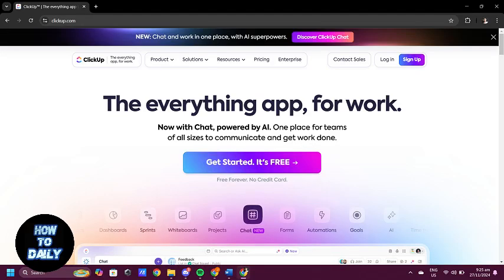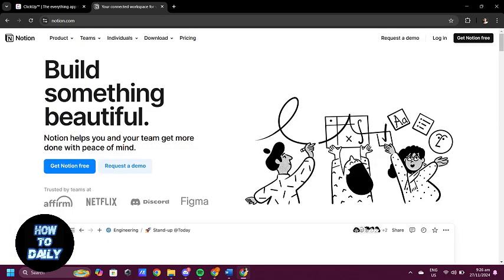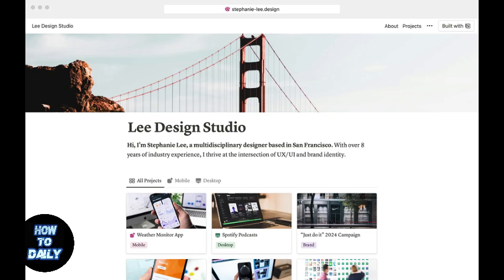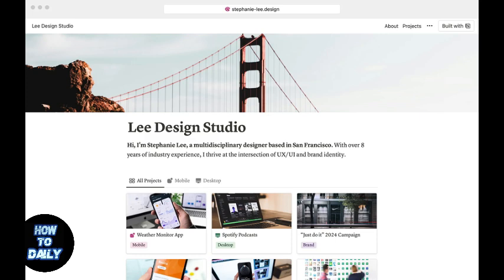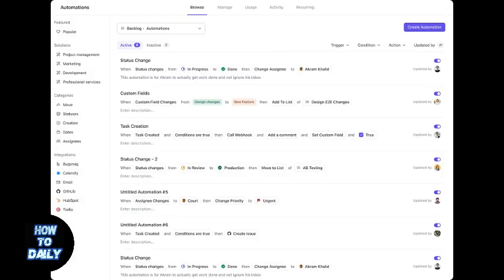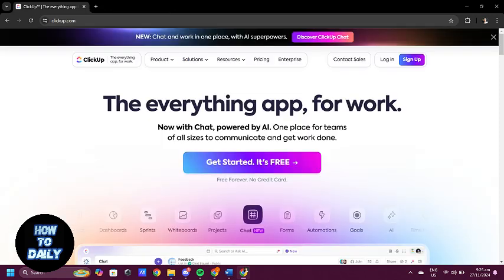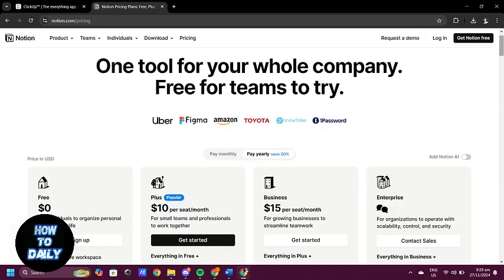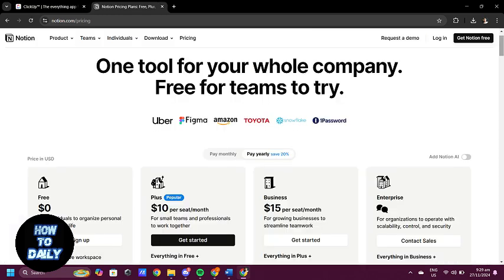*UPDATED* ClickUp VS Notion Full Comparison! (2025)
Choosing the right productivity tool can be a game-changer for your workflow. ClickUp and Notion are two popular options, each with its own strengths and weaknesses. In this updated 2024 comparison, we'll dive deep into the features, pricing, and user experience of both platforms. Whether you're a solopreneur or part of a large team, this video will help you determine which tool is the best fit for your needs. From task management and project planning to note-taking and knowledge base creation, we'll break down the key differences and help you make an informed decision. Let’s get started!